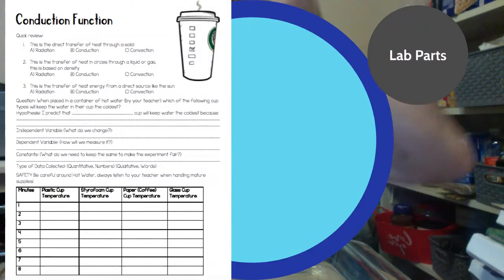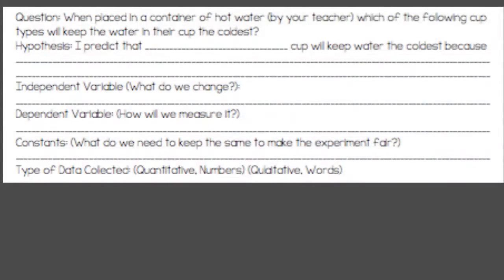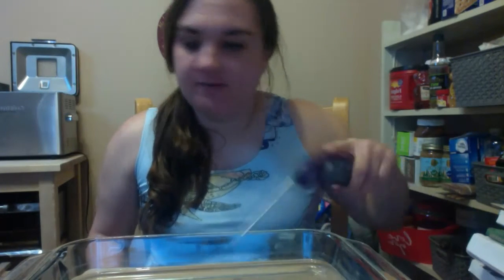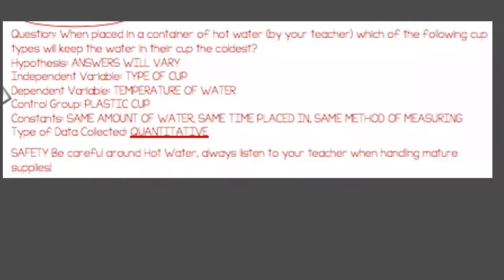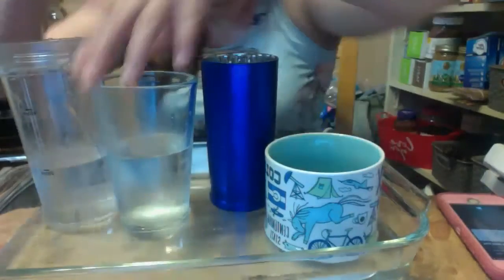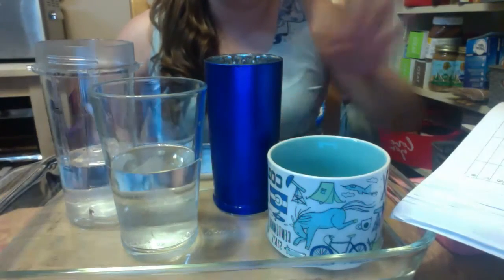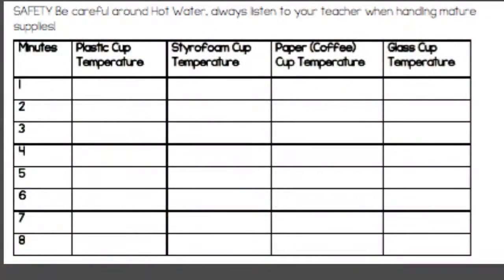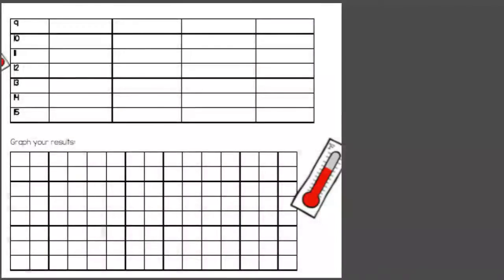SCIENCE: Thursday, May 7th (COVID 19)